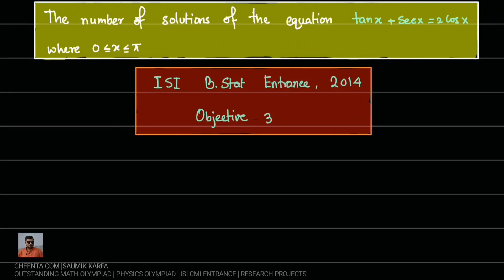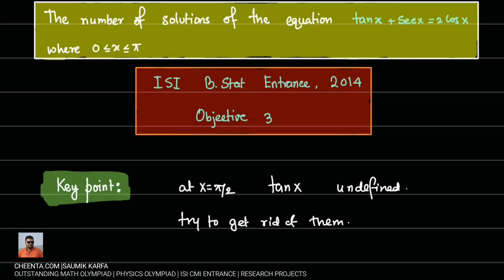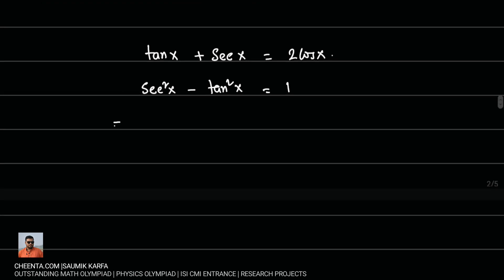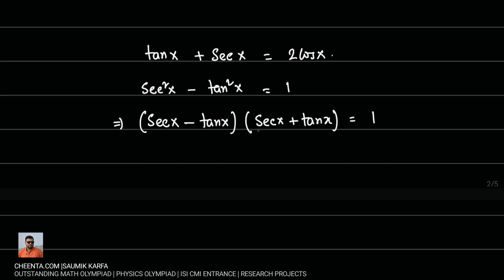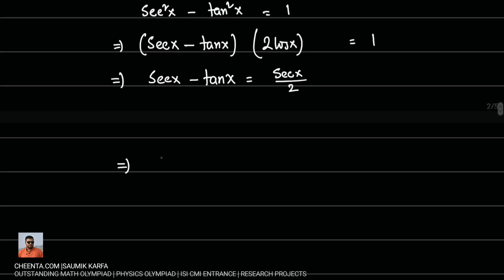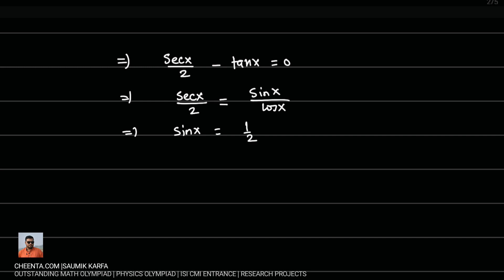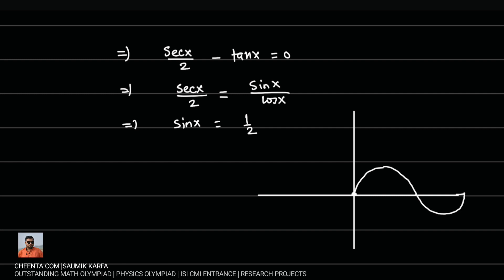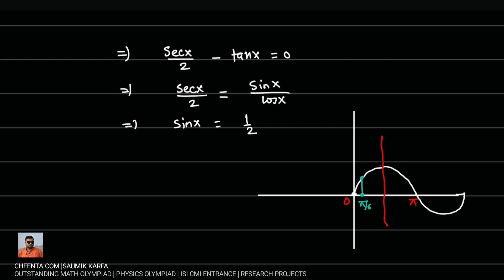Finding no. of solutions for the equation tanx + secx = 2 cosx | ISI BStat 2014 Objective Problem 3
Find the number of solutions for the equation tanx + secx = 2 cosx.

This problem had appeared in the ISI B.Stat Examination 2014.

Keep Learning!